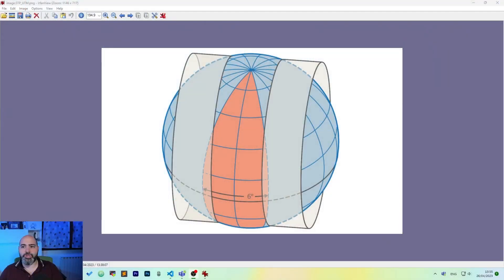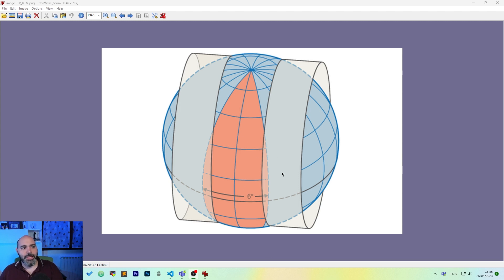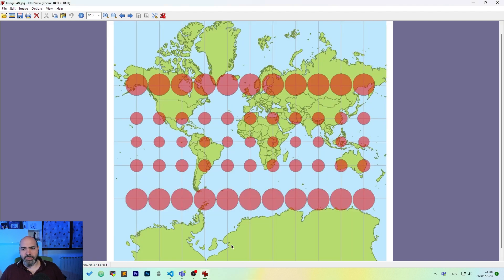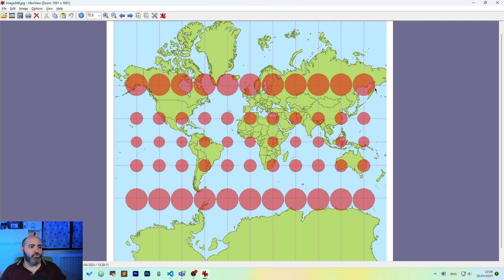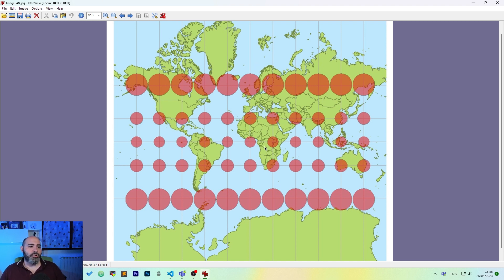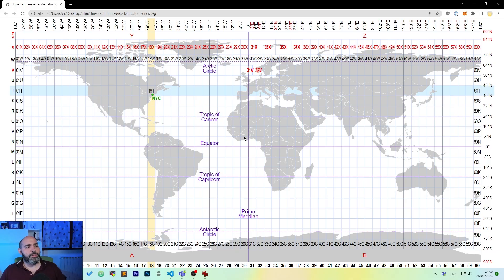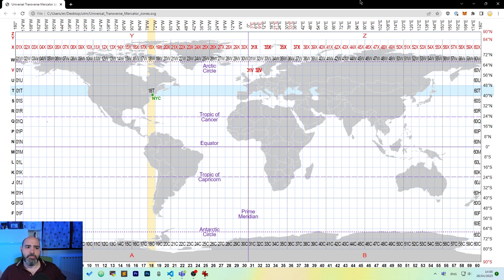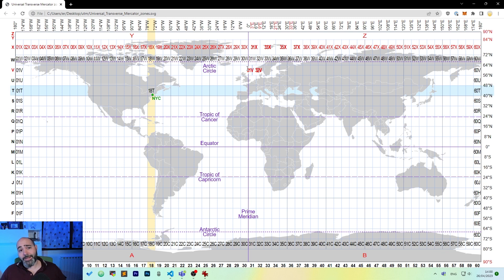Universal Transverse Mercator coordinate system explained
The Universal Transverse Mercator (UTM) is a map projection system, or coordinate system, for assigning coordinates to locations on the surface of the Earth.